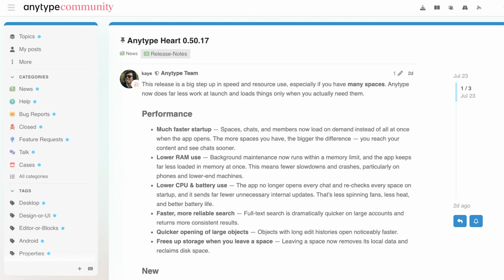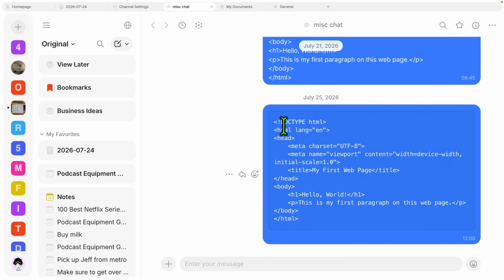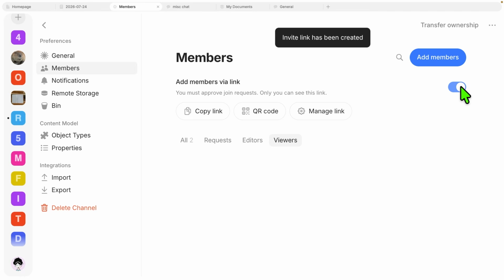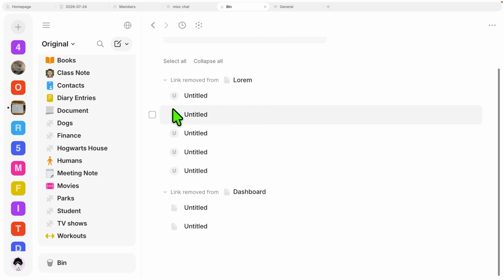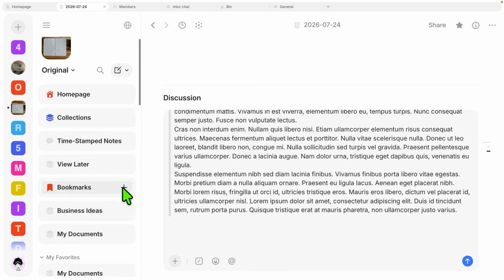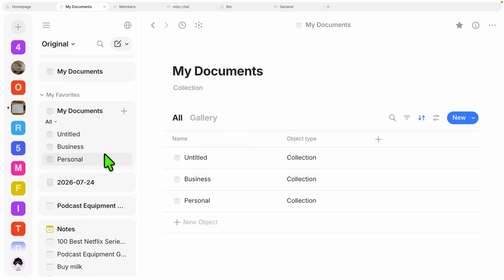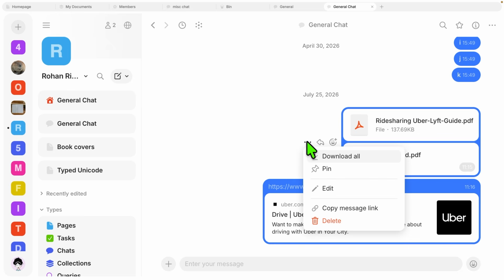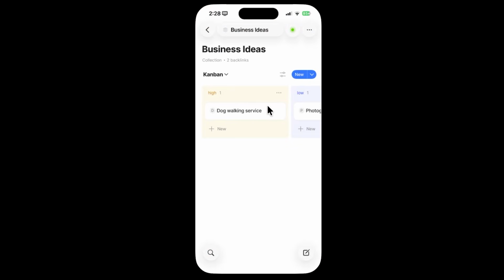What's New in Anytype Desktop Update v 0.56 Beta (July 2026)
What's new in Anytype Update v0.56 desktop. Recorded on Mac with v0.56.0

0:00 - intro
0:10 - Performance improvements
0:44 - Chat code blocks
1:14 - Member invite management
1:45 - Bin clean-up recommendations
2:17 - Select text across blocks
2:35 - My Favorite widget views
3:13 - Search improvements
3:40 - Download files from chat
3:52 - Chat link copy options
4:13 - Kanban view on mobile apps

Related videos you might like